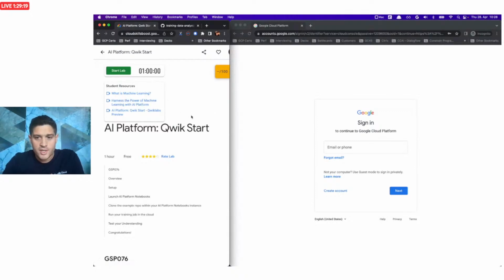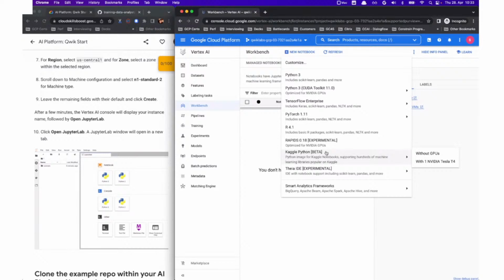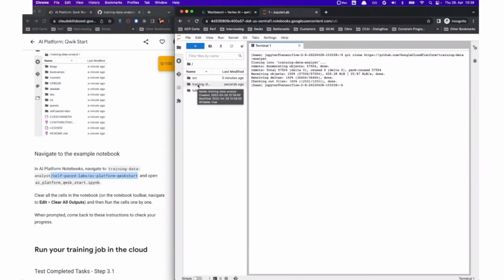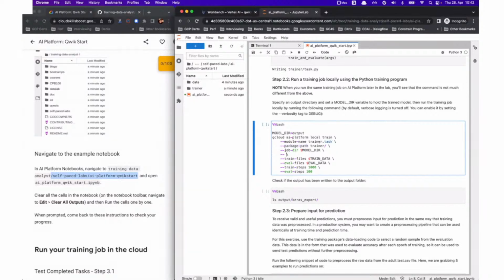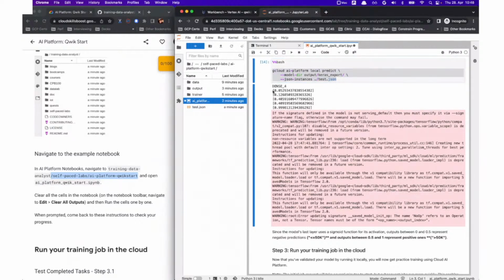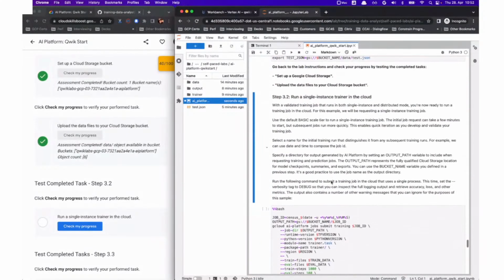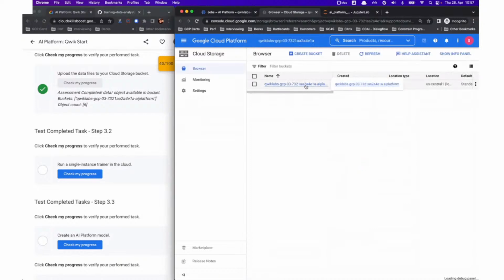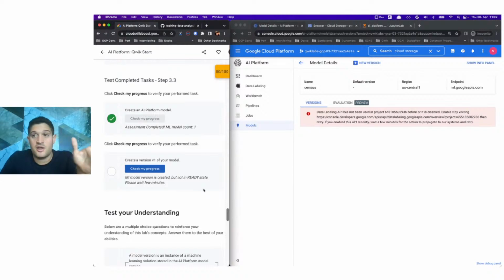Google Cloud jumpstart: Unlock the power of your data: Lab 2: Getting started with AI Platform